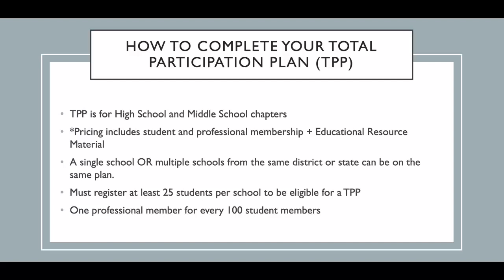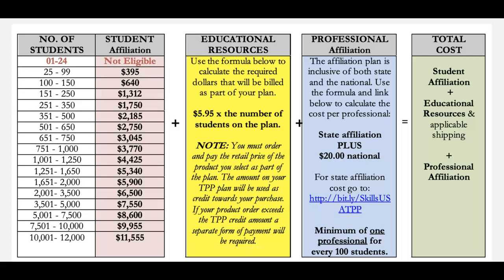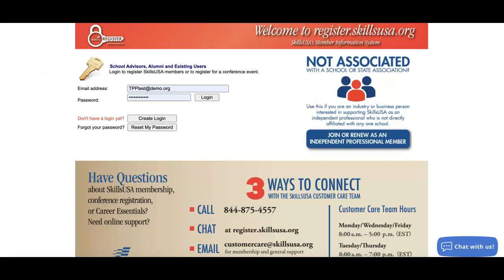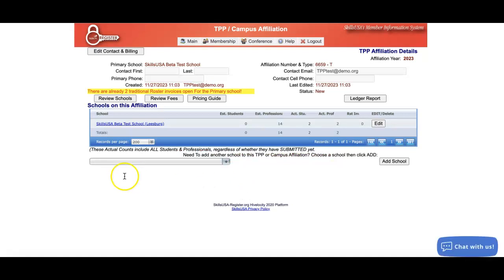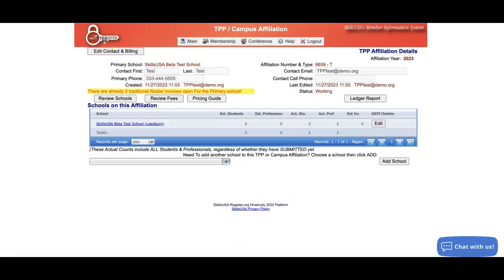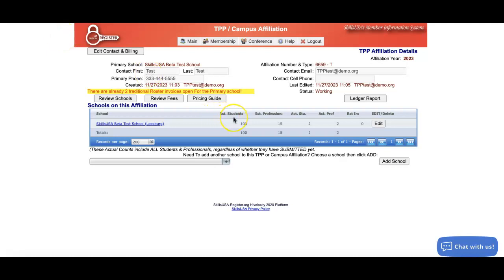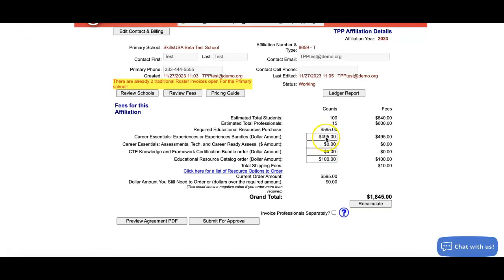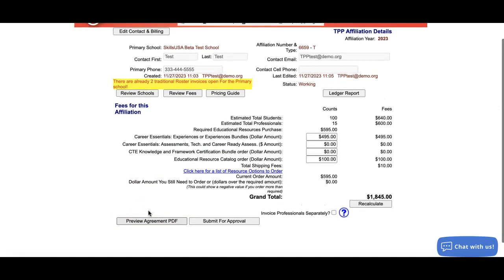How to Complete Total Participation Plan (TPP)